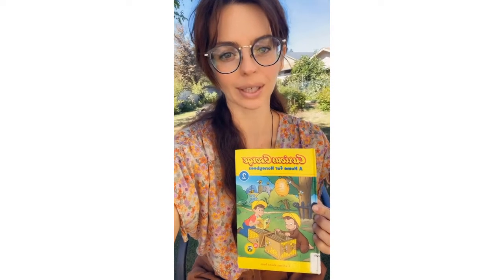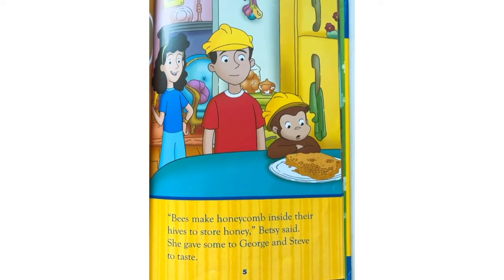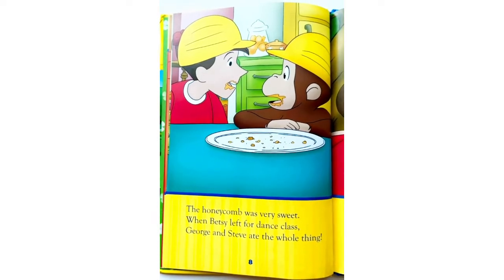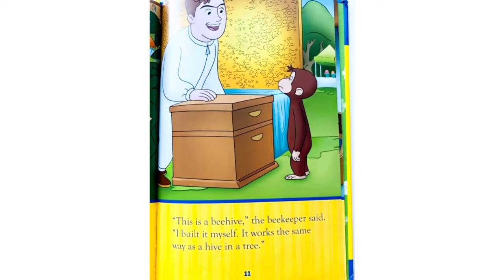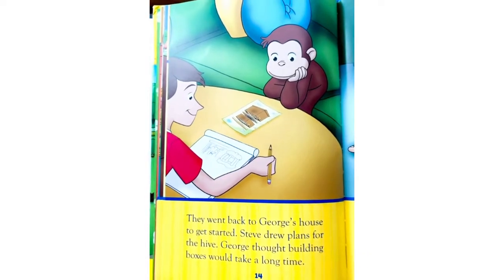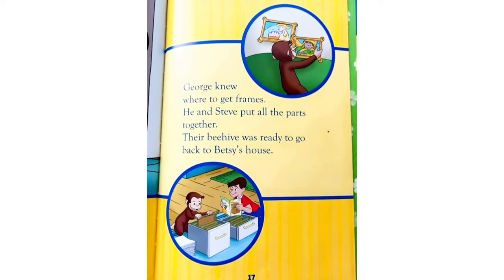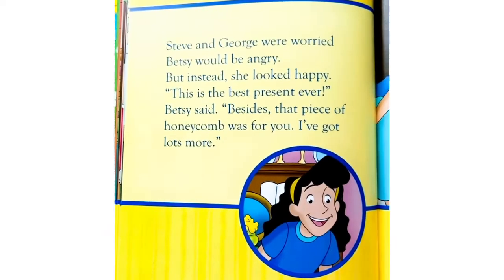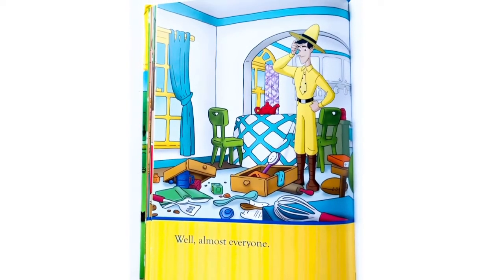Curious George A Home for Honeybees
Let’s learn how honey is made!